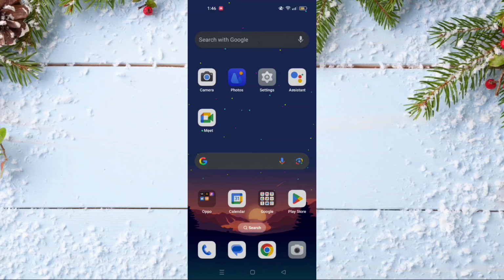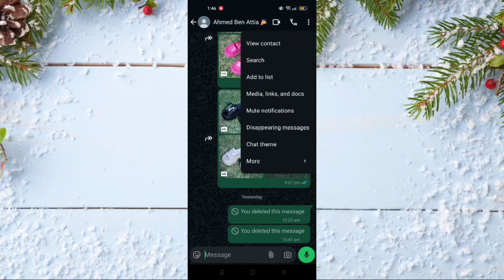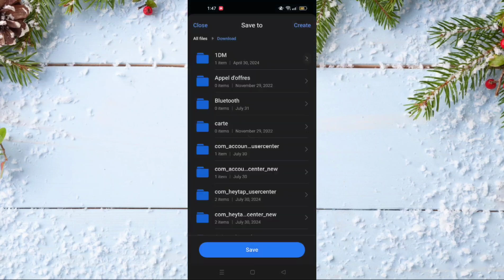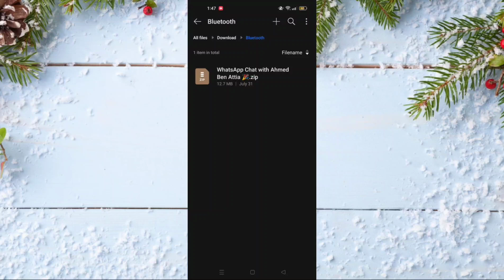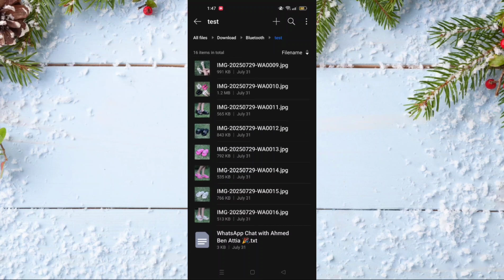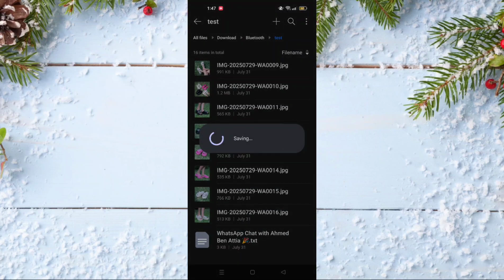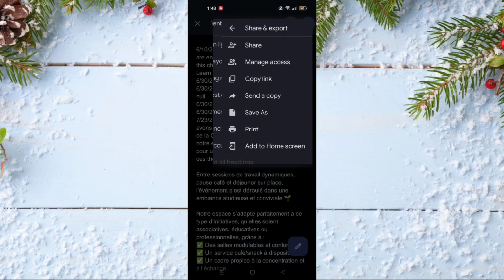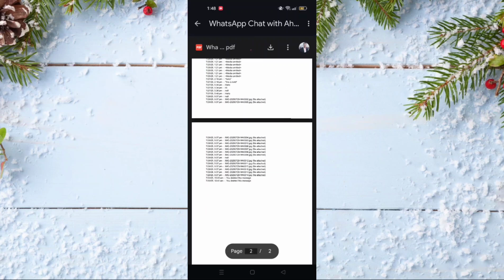How to Convert WhatsApp Chats to PDF (With Media Links)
📄 Need a permanent record of WhatsApp chats? This step-by-step guide shows you how to export any conversation as a PDF—including timestamps and media links!

In this video, you'll learn:
✔ Method 1: Built-in WhatsApp export (no apps)

Includes text + media download links

Choose TXT or PDF format
✔ Method 2: With attached media (Android only)

Requires file manager app
✔ Method 3: For iPhone users (using Notes app)

📑 Perfect for:
• Legal records • Saving memories • Work documentation

⚠️ Limitations:
• Media isn’t embedded (only linked)
• Group chats export without member names

💡 Pro Tip: Use "Without Media" option for cleaner PDFs!

👍 Creating chat backups?
💬 Comment what you’re saving (family/work chats)